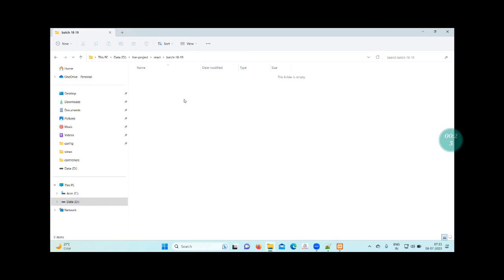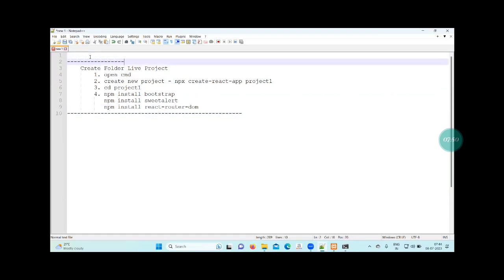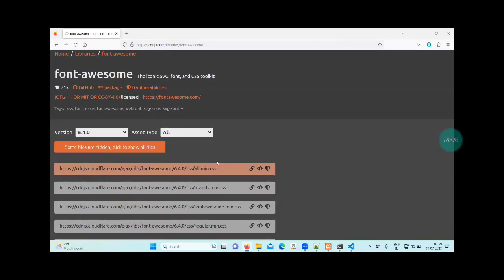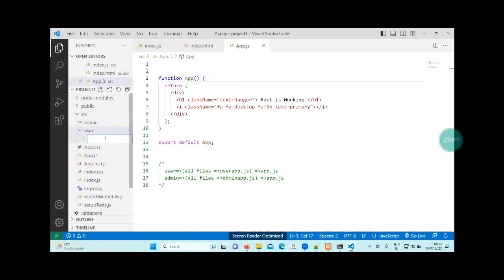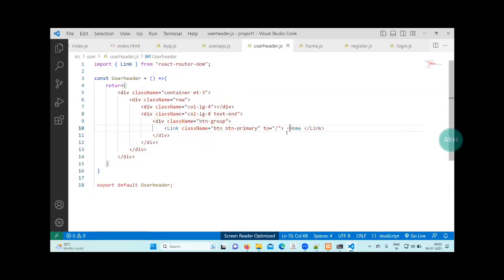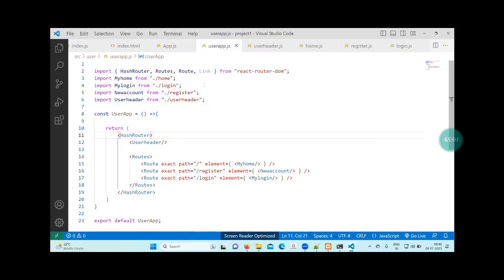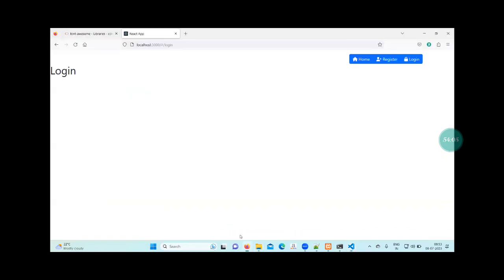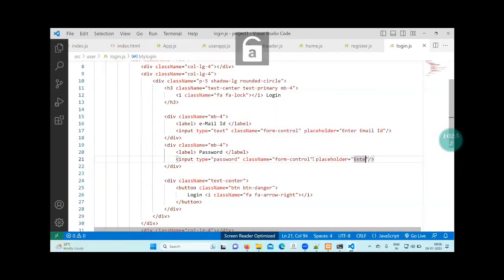react class 1